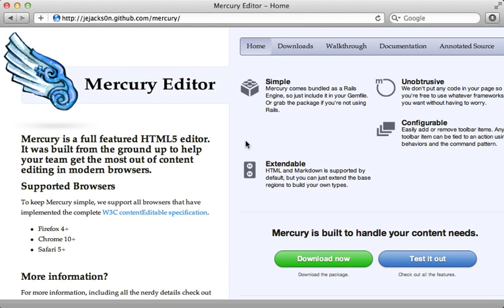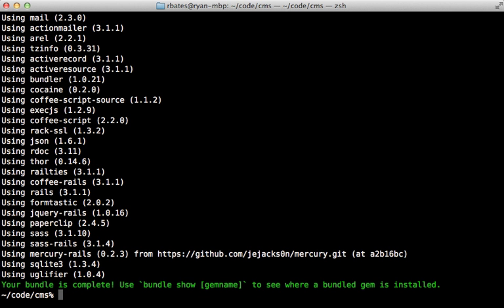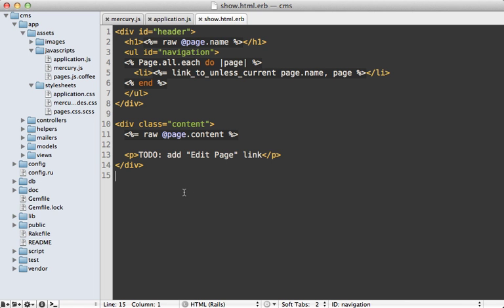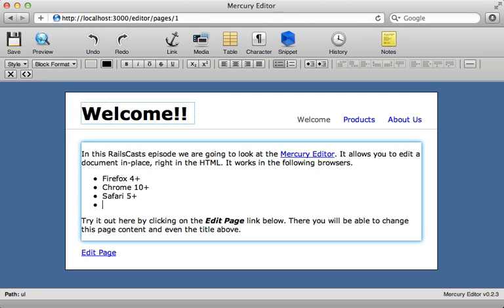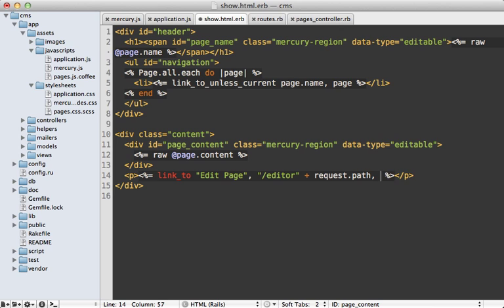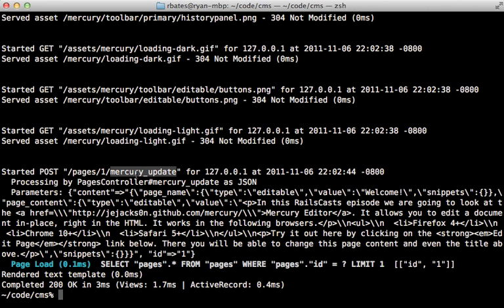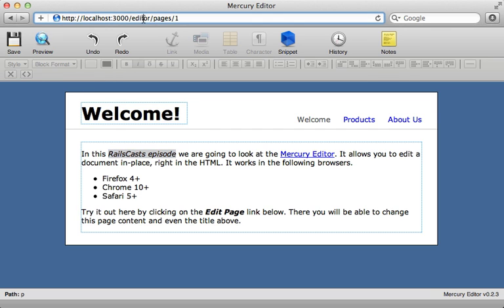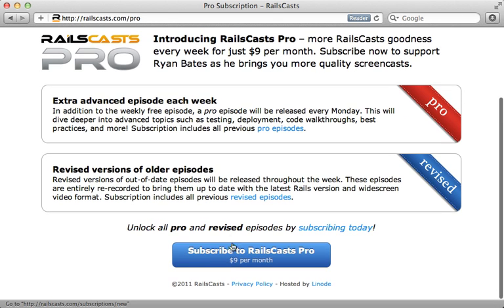Ruby on Rails - Railscasts #296 Mercury Editor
Mercury allows you to edit a section of HTML directly in the web browser through a WYSIWYG editor. Here I show how to integrate Mercury into a Rails app and save the changes back to the database.